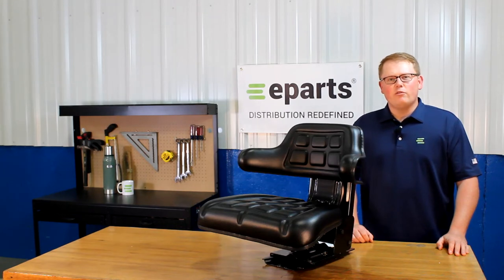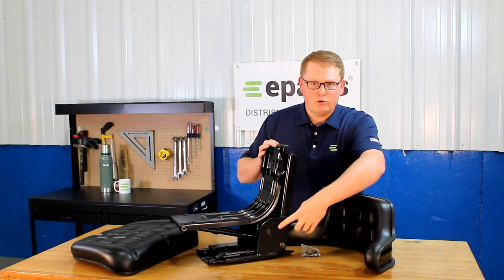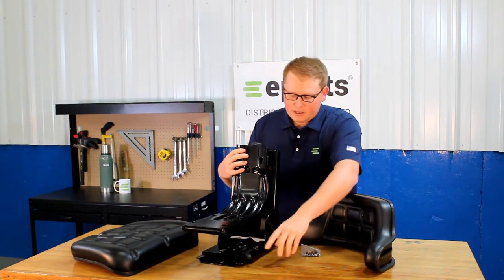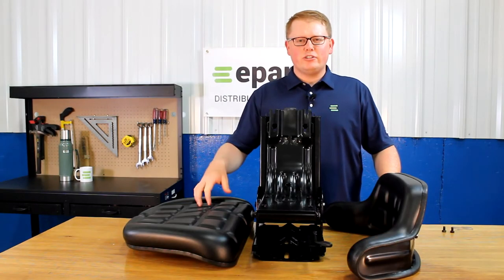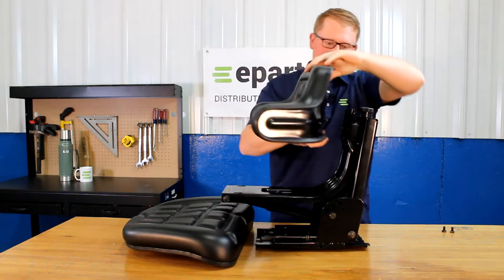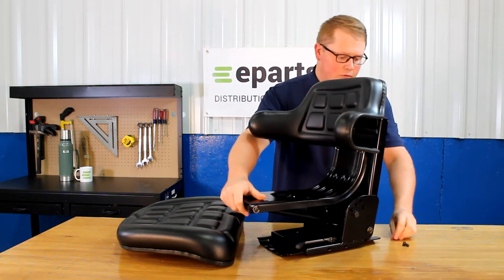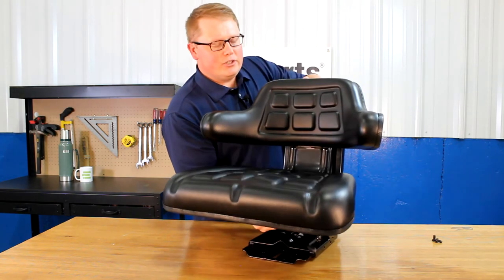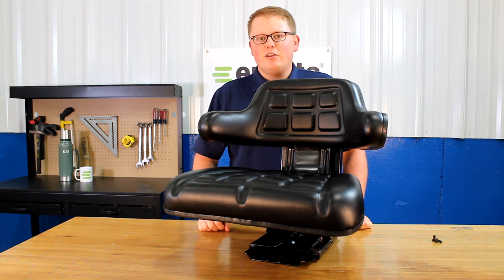Review: Seat for John Deere 2155 Tractor | eparts.shop